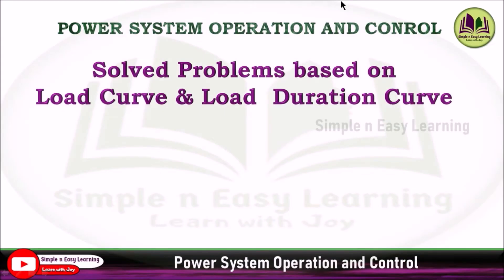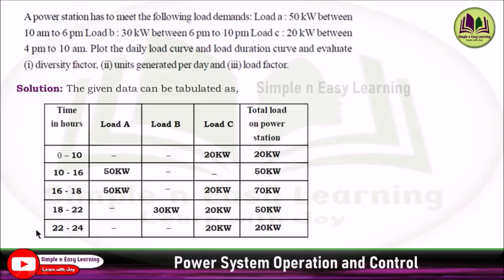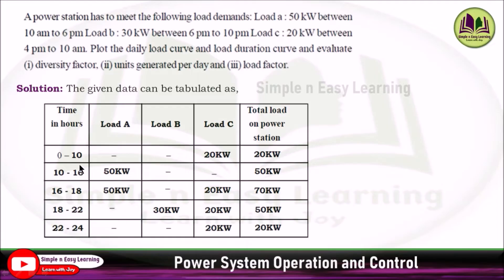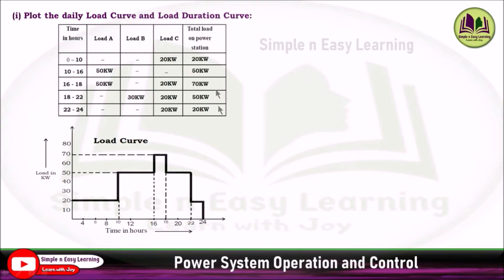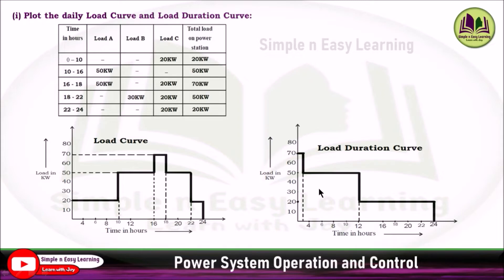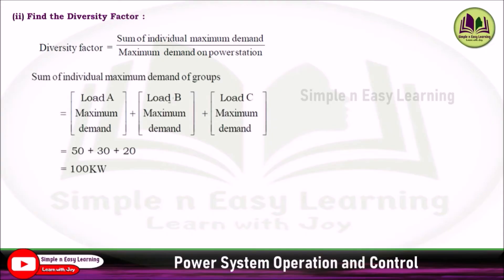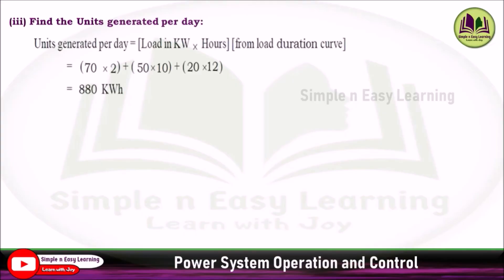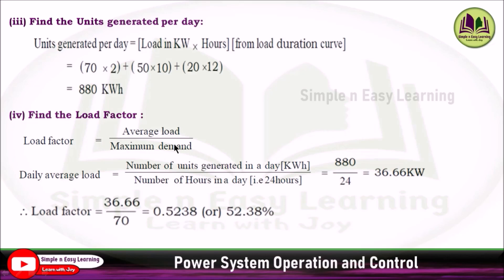Load curve | Solved Problem - 3 | A power station has to meet the following load demands | PSOC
A power station has to meet the following load demands :
Load A : 50 kW between 10 am to 6 pm, Load B : 30 kW between 6 pm to 10 pm, Load C : 20 kW between 4 pm to 10 am. Plot the daily load curve and
 load duration curve and evaluate (i) diversity factor, (ii) units generated per day and (iii) load factor

💠 Connected load
💠Maximum Demand
💠Demand factor
💠Average Demand
💠Diversity factor
💠Load factor
💠Units generated (KWh)
💠Plant capacity factor
💠Reserve capacity
💠Plant use factor